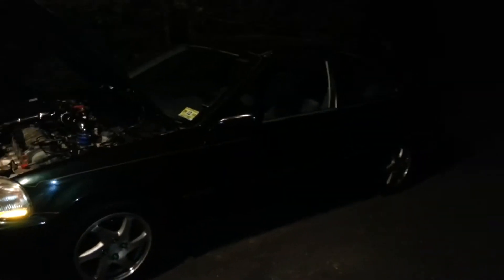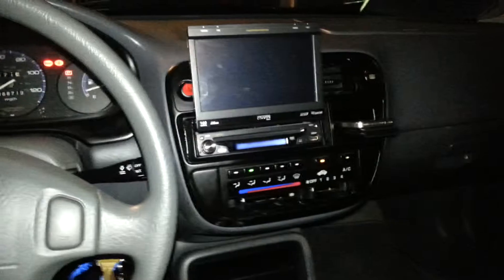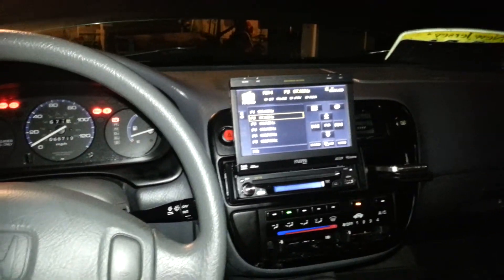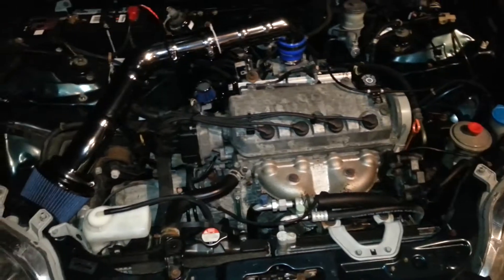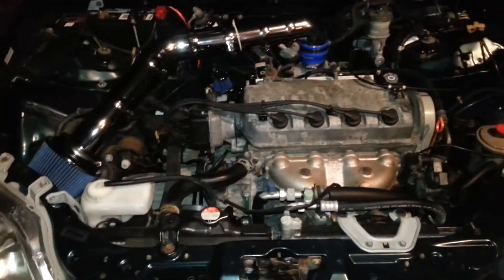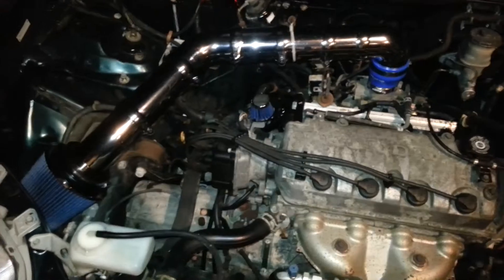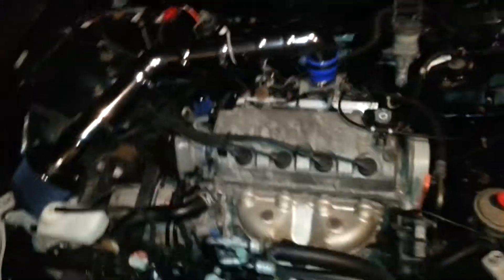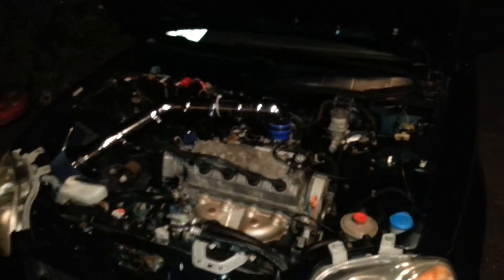My 97 civic before boosted k20 swap.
Just bought it. 68k origional miles. Ha e a k20 turbo swap about to go in. Turbonetics 57 trim turbo, apexi standalone, apexi manifold down pipe and exhaust, new fuel rail with 650 cc injectors.